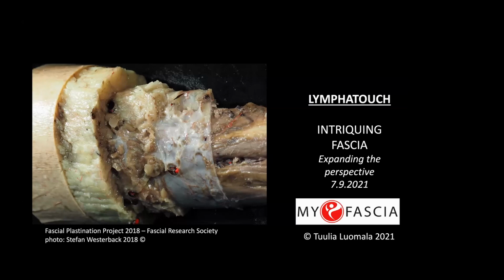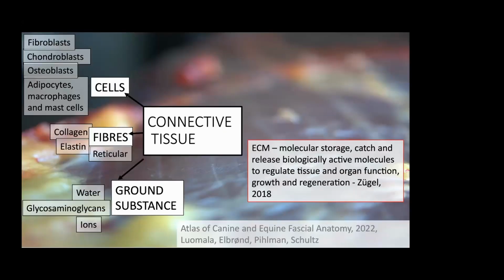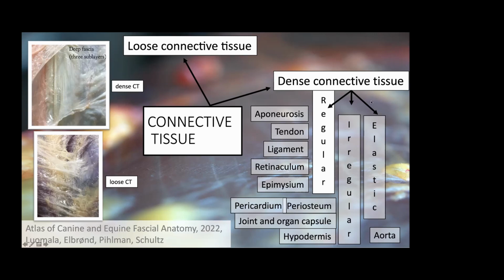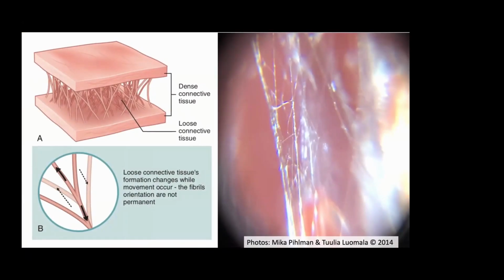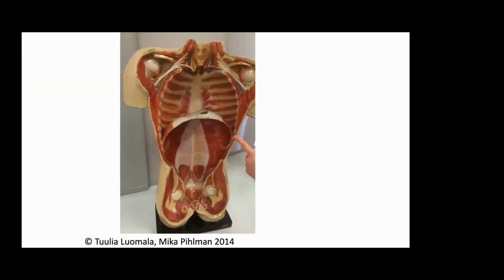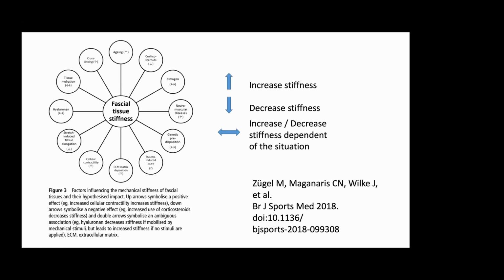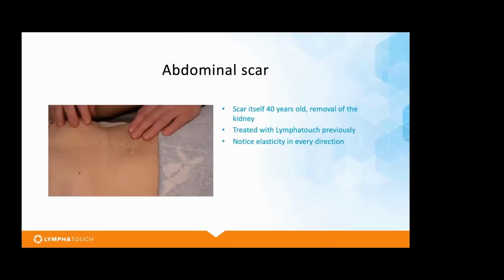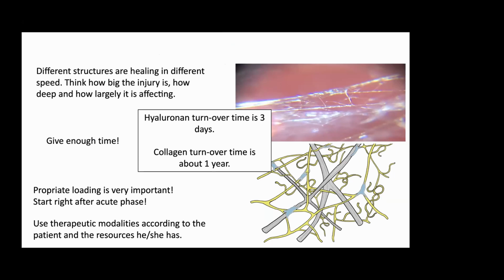intriguing fascia expanding the perspective tuulia luomala, 2021 1080p